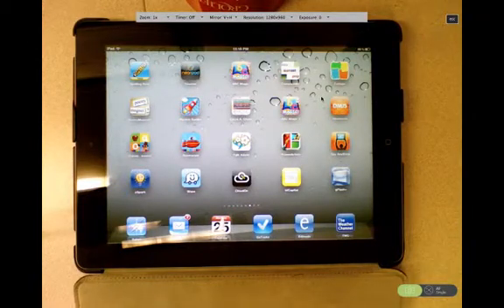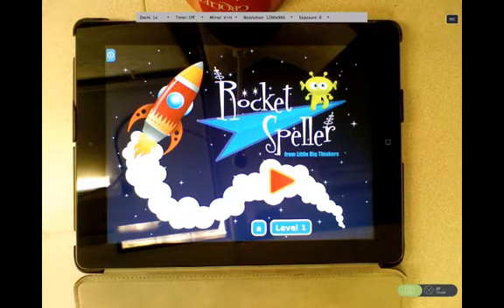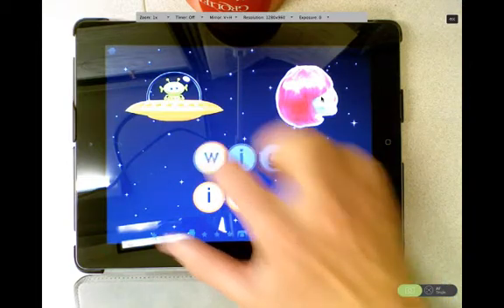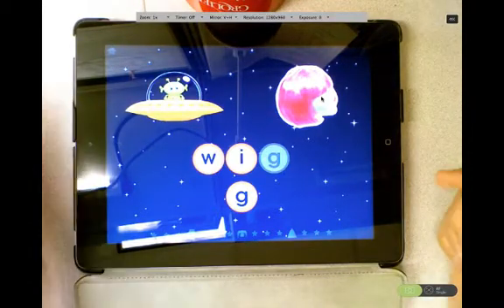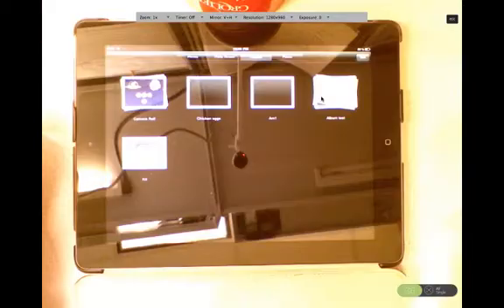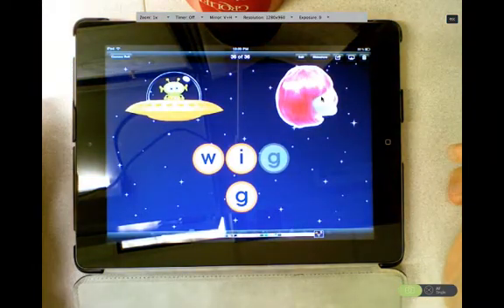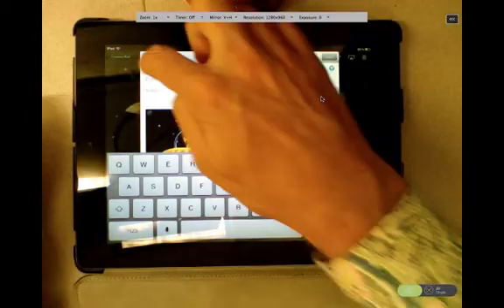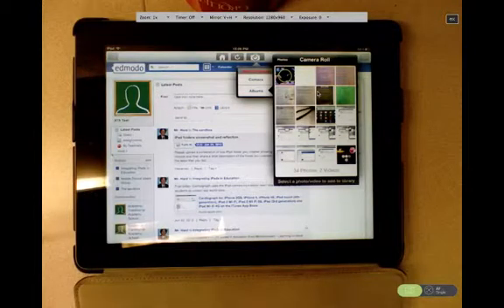Taking a screenshot on the iPad.mp4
Taking a screenshot on the iPad